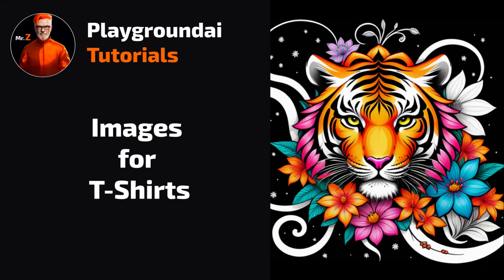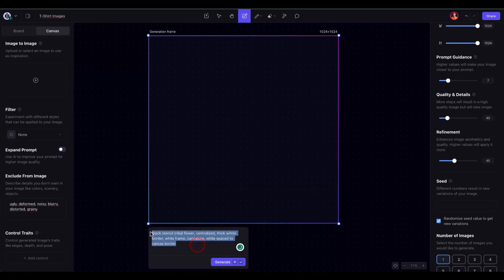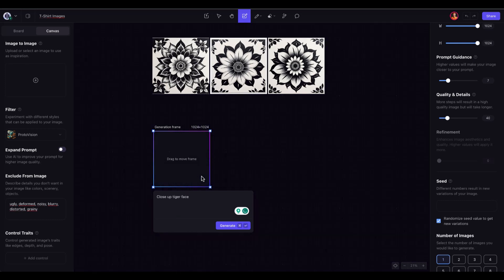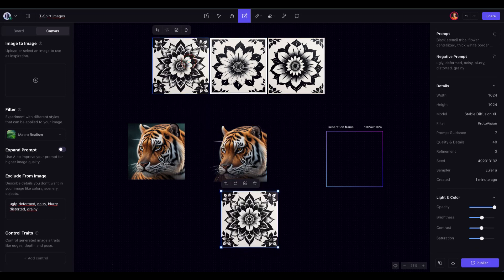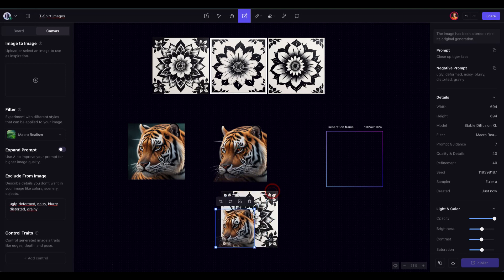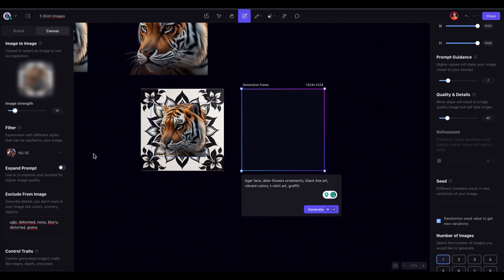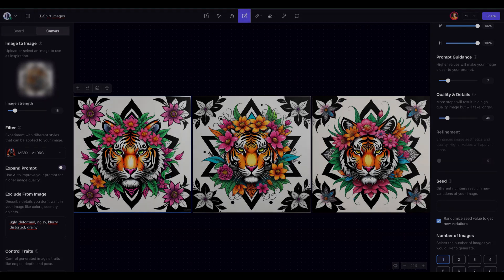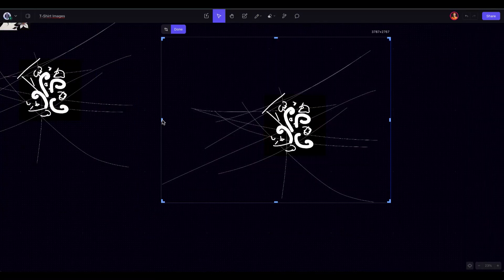Image for T-Shirts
In this video, I will demonstrate a workflow to create images to use in t-shirts.

prompt1: Black stencil tribal flower, centralized, thick white border, white frame, caricature, white spaced to canvas border

prompt2: tiger face, alien flowers ornaments, black line art, vibrant colors, t-shirt art, graffiti